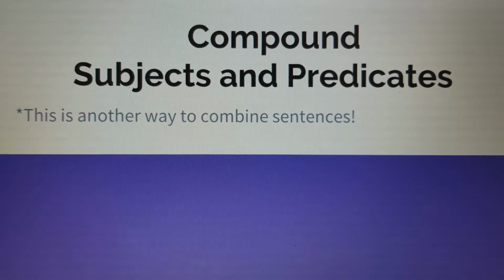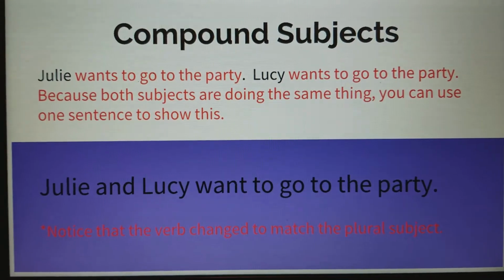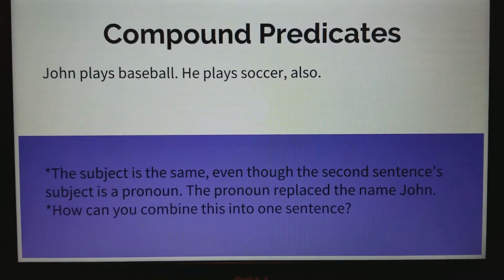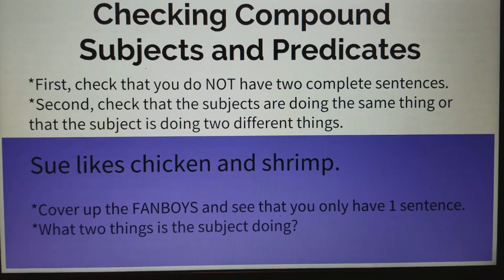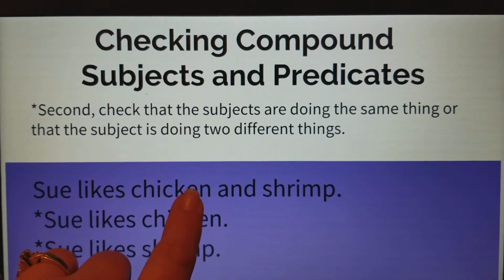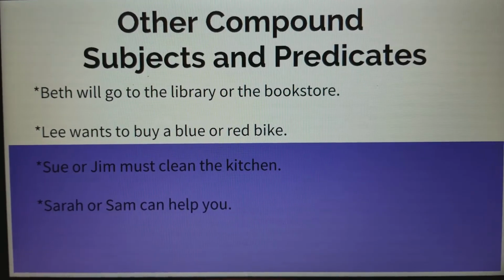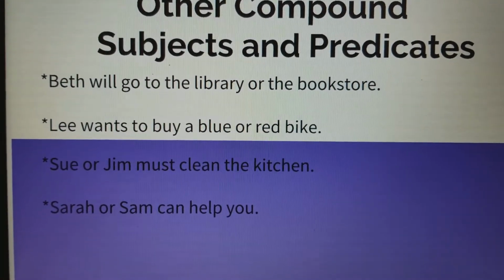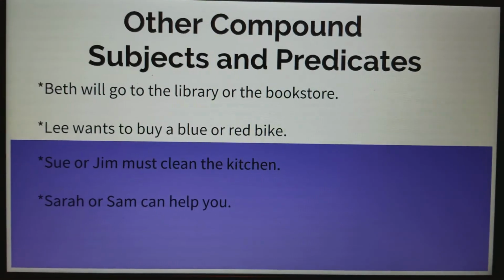Compound Subjects and Predicates